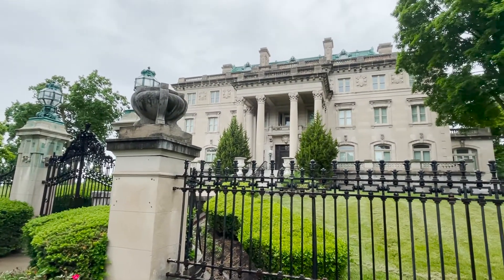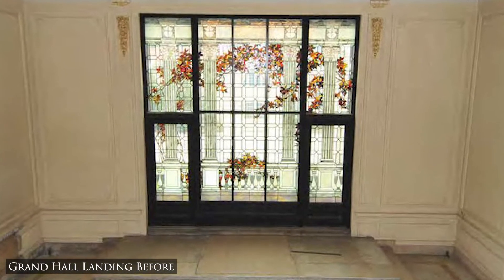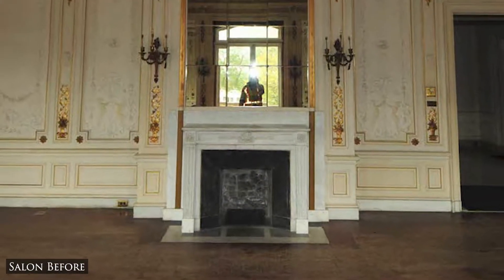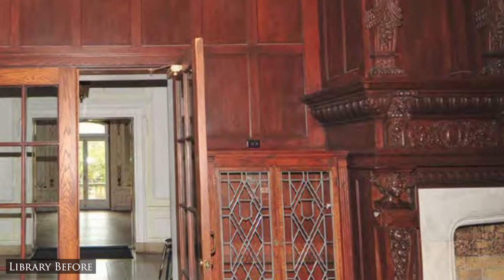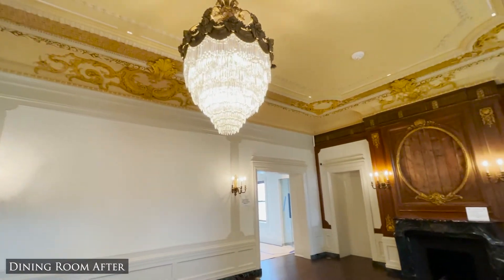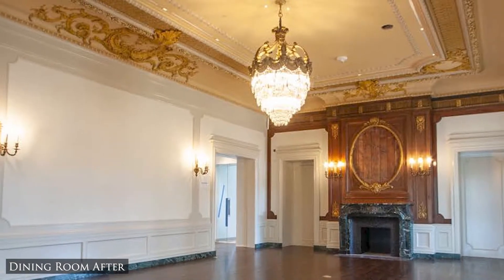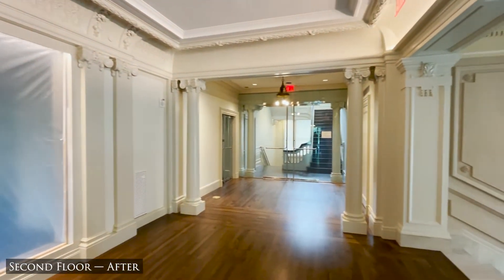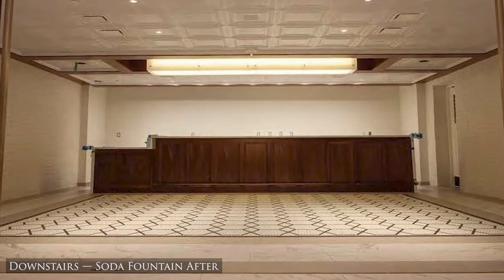Kansas City Museum Rehabilitation — 2021 Missouri Preservation Honor Awards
Kansas City Museum Rehabilitation
2021 McReynolds Award recipient